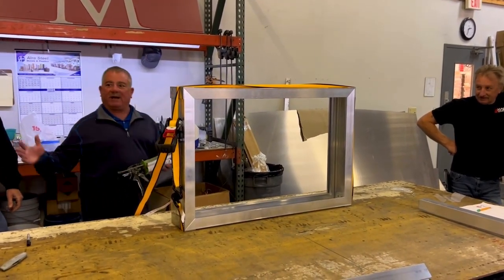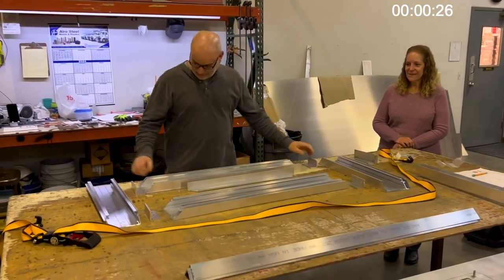How Quick Can You Put A Signcomp Cabinet Together?